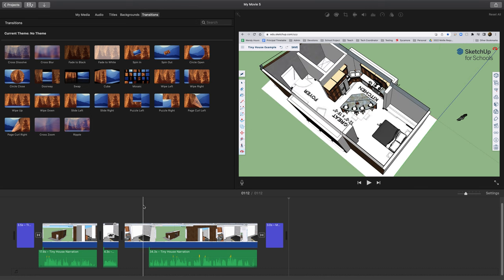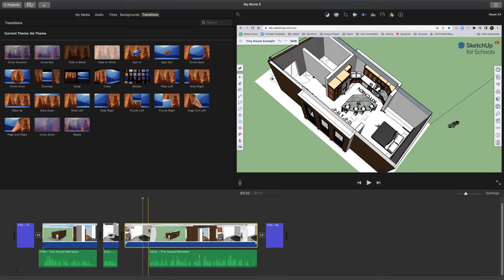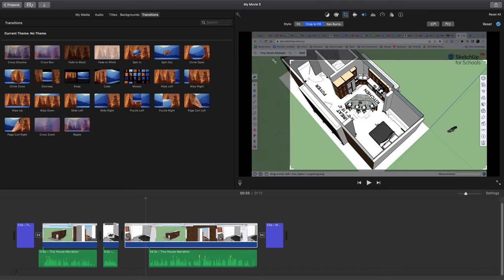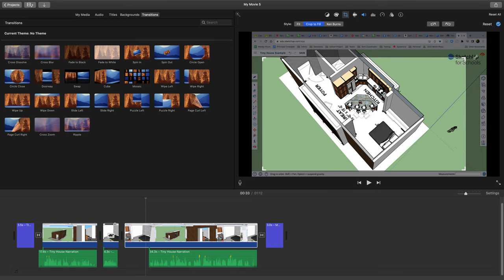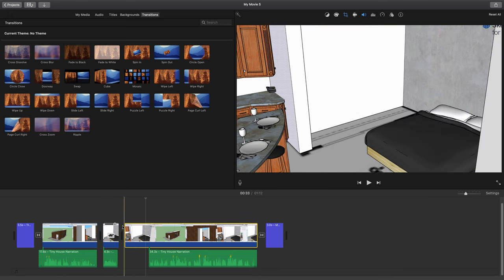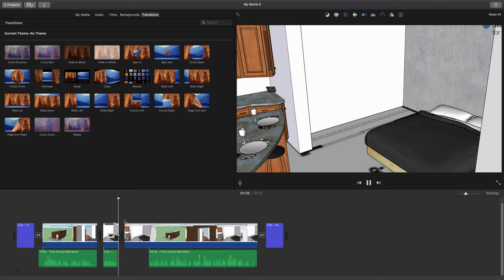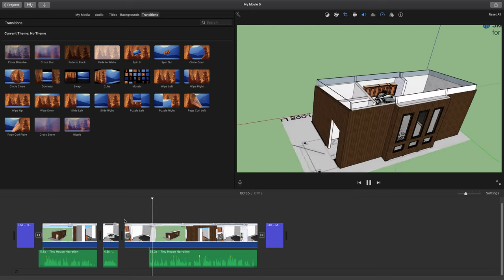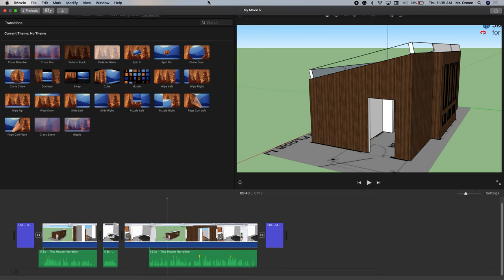Tony House Crop Video to Screen